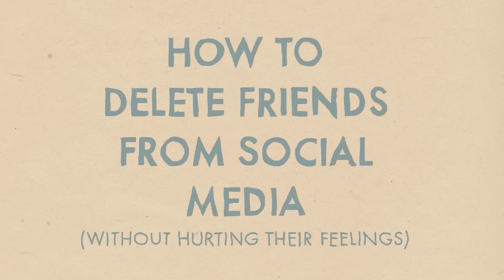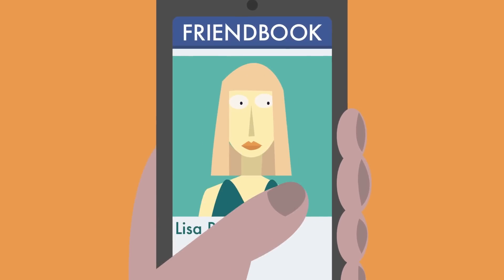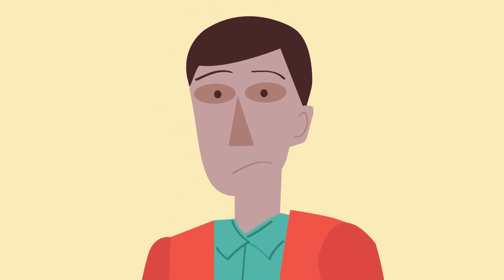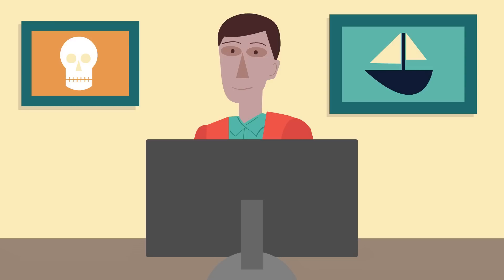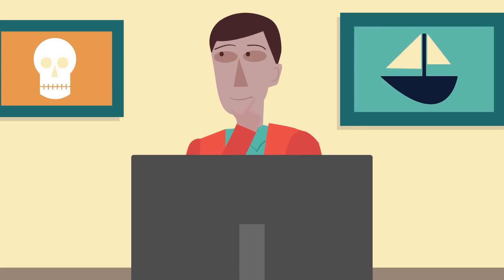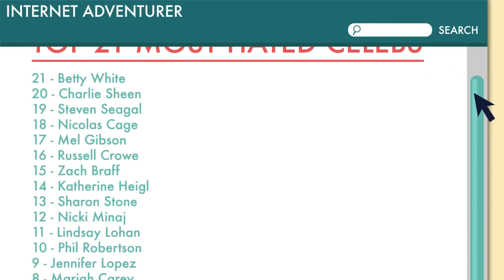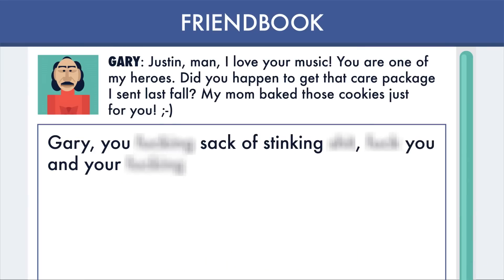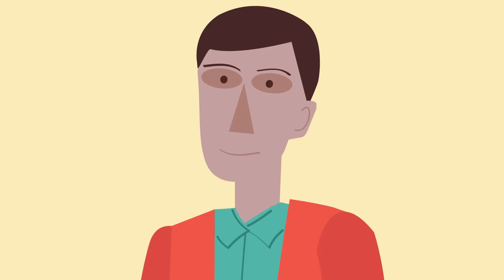How to Delete Friends (By Impersonating Justin Bieber) - Vanity Code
You haven't seen Lisa R. in ages and you couldn't care less about any of her boring updates. Luckily, The Commander has some solid advice for deleting friends from social media without hurting their feelings.